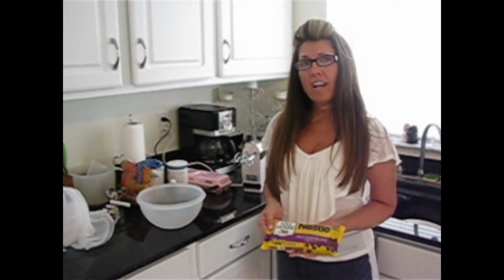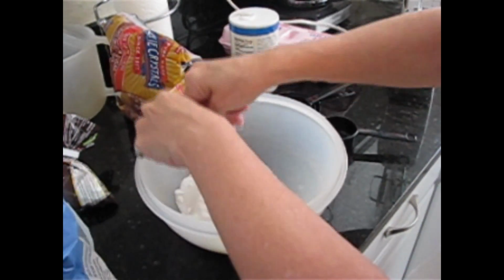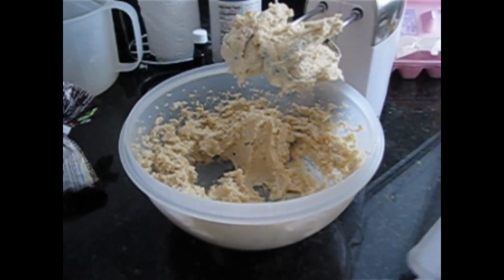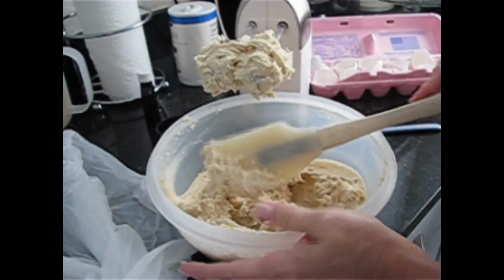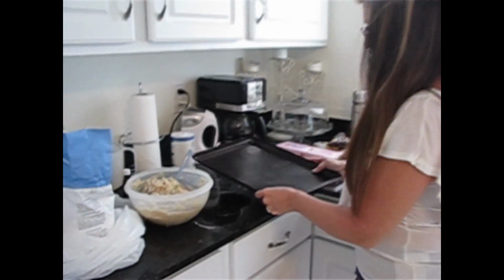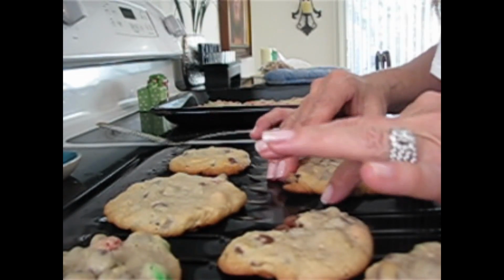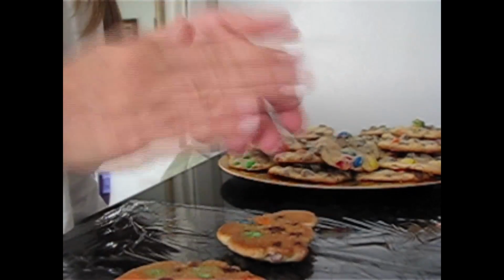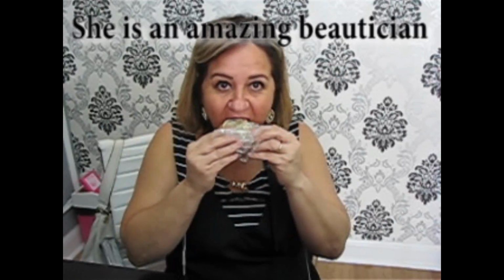The Art of Cookie Making/How to make cookie sandwich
chocolate chip cookies, baking, how to bake cookies, new nestle toll house recipe, cookie art, taste test, new cookie taste test, cookie icing sandwich, twist on chocolate chip cookies